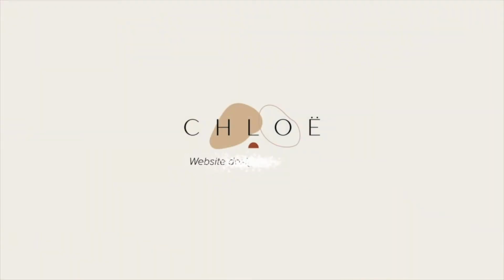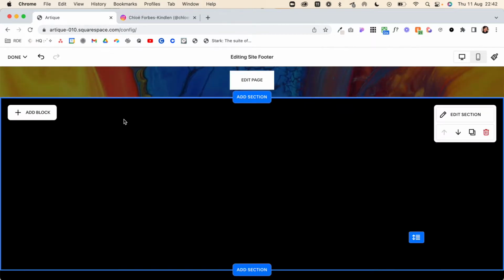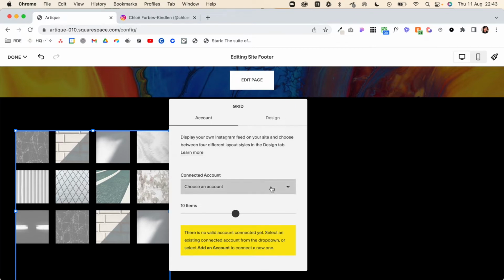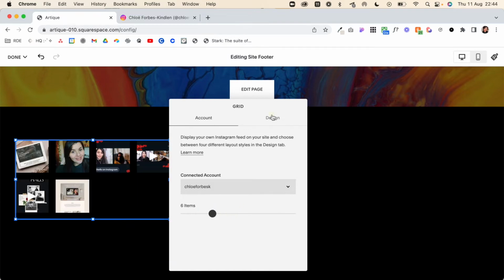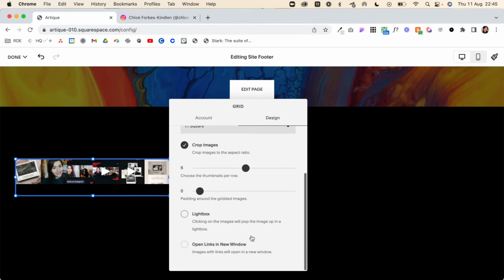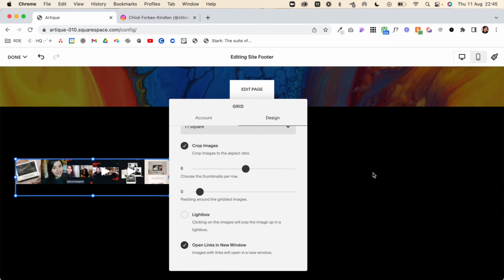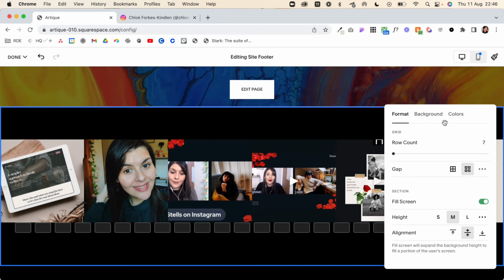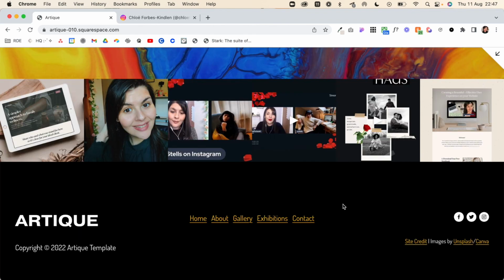Create Full Width Instagram Feed in Squarespace (Fluid Engine Tutorial)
In this video, I'll show you how to add a full-width Instagram feed to the footer of your Squarespace website using the new fluid engine editor. The best part of this method is that it requires no code. ~ C